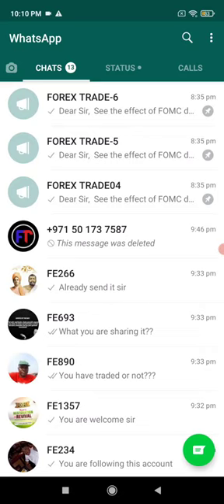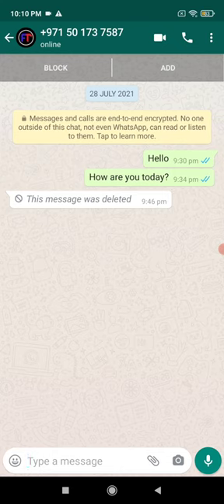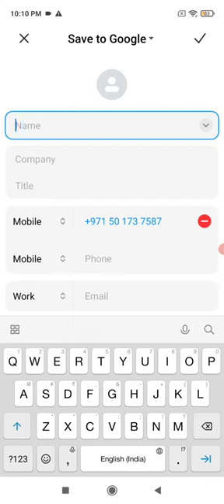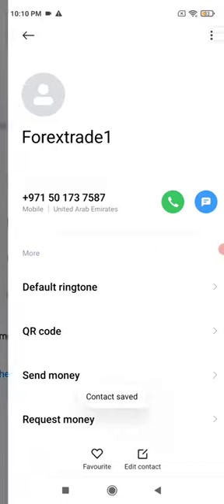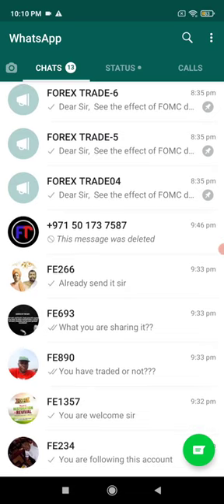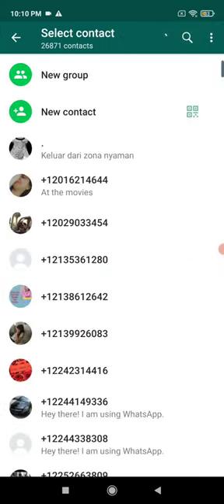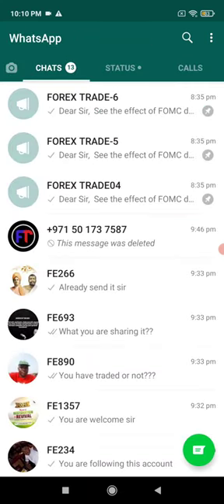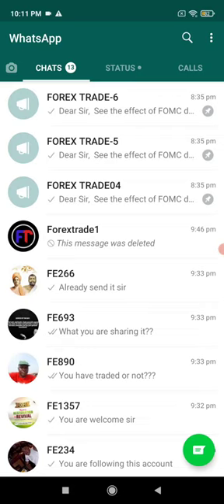Get your personal assistance through Whatsapp l Forextrade1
1. Free forex signals.
2. Indicator-based trading signals
3. Guidance for broker.
4. 24/7 assistance.
5. Get assistance for your loss.
6. Calendar based signals
7. Details for Hedge Strategy
8. Short-term trading.
9. Copytrade information.